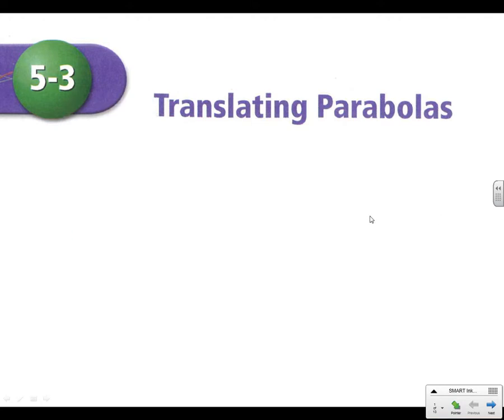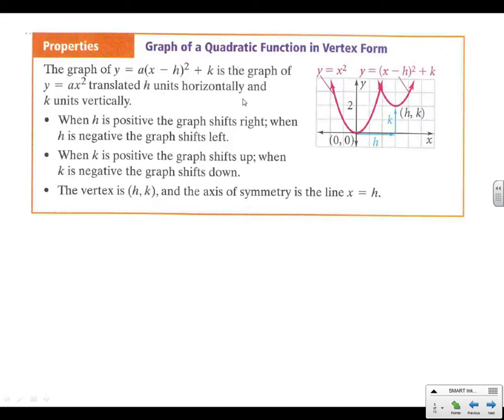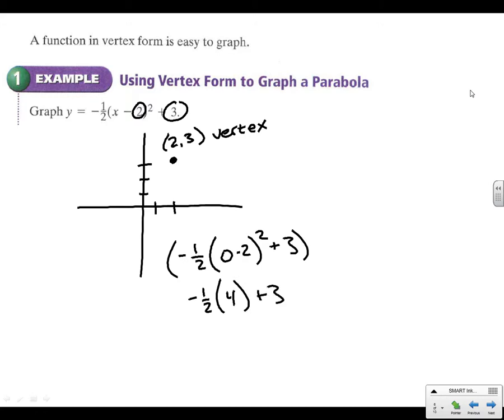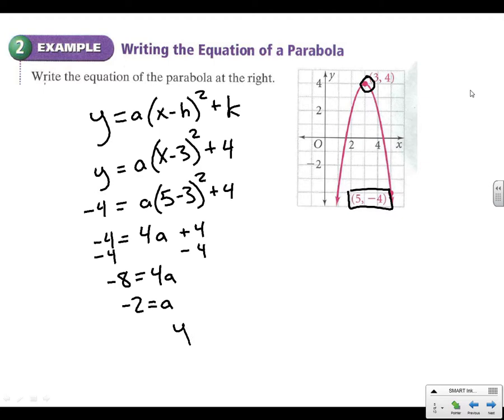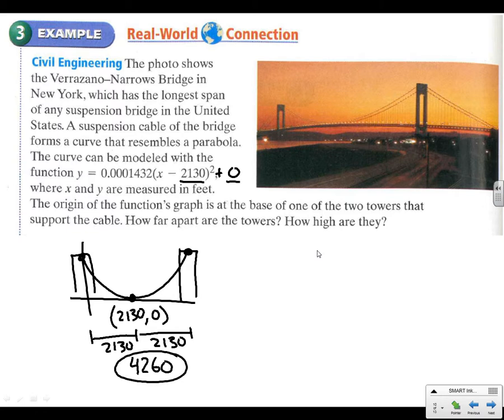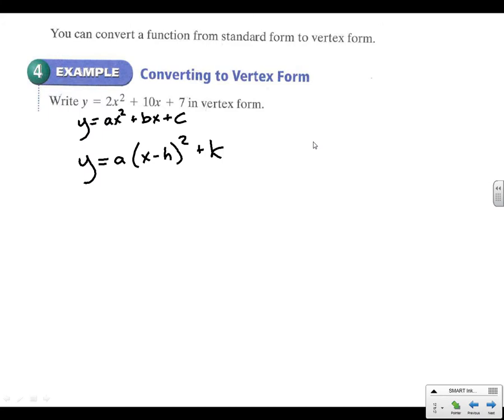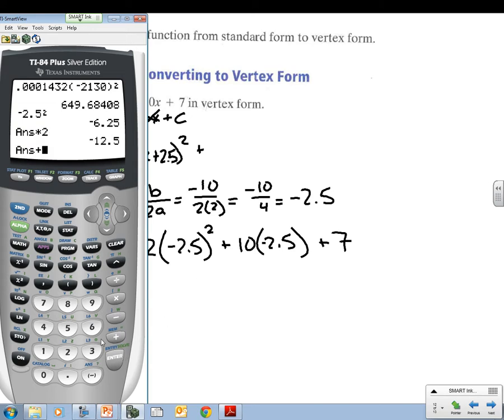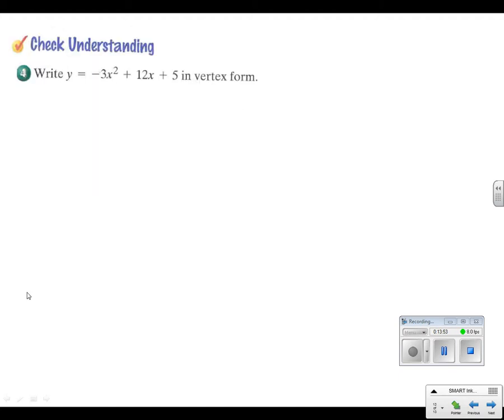5 3 HW Alg 2